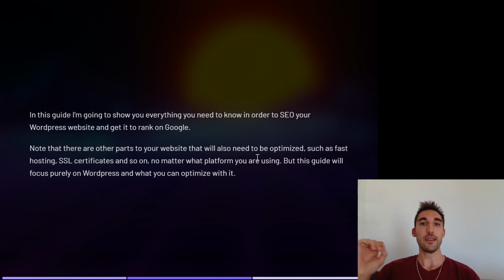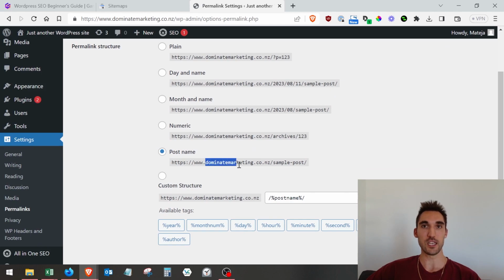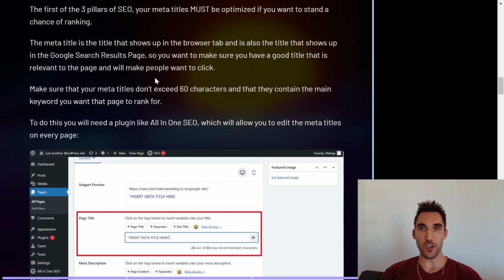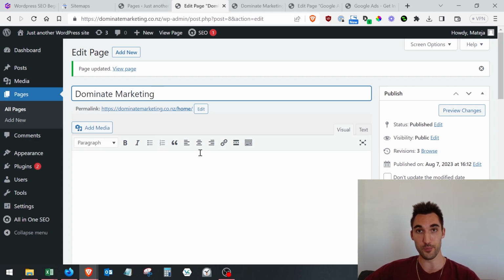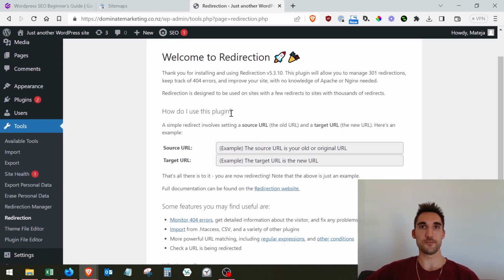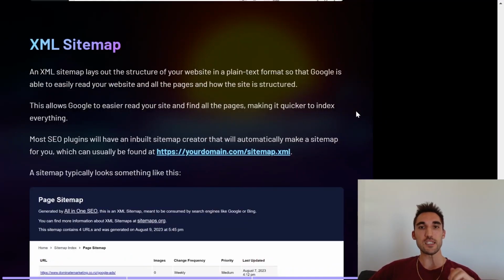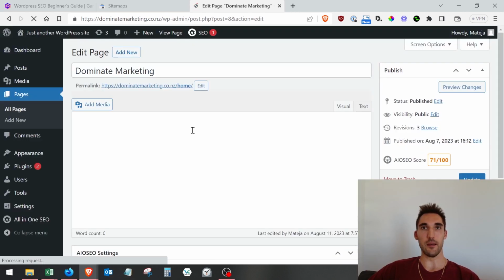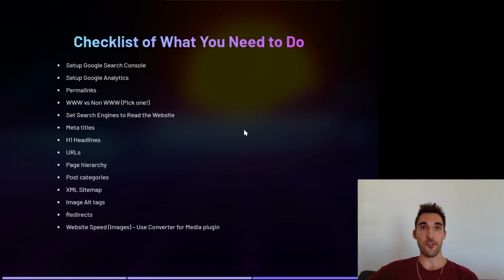Wordpress SEO - The Ultimate Beginner's Tutorial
In this video I am going to give you the ultimate tutorial to Wordpress SEO. I cover everything you need to do to fully optimize your Wordpress website for Search Engine Optimization, including:

- SEO Wordpress plugins
- Google Search Console
- Google Analytics
- Permalinks
- WWW vs Non WWW
- Setting Search Engines to Read the Website
- Meta titles
- H1 Headlines
- URLs
- Page hierarchy
- Post categories
- XML Sitemap
- Image Alt tags
- Redirects
- Website Speed

If you run a service business and you want to add at least $100K-$300K per year in revenue GUARANTEED or you don't pay, go